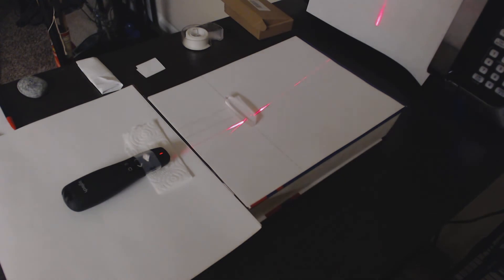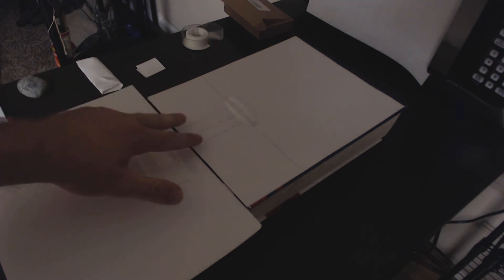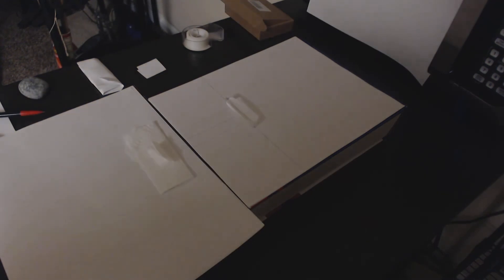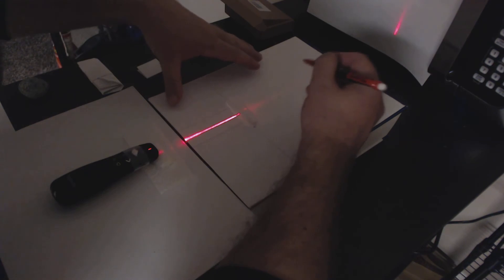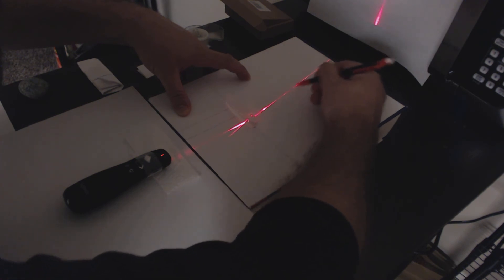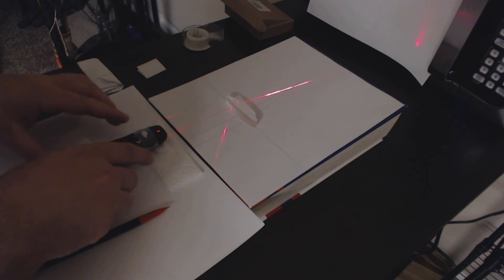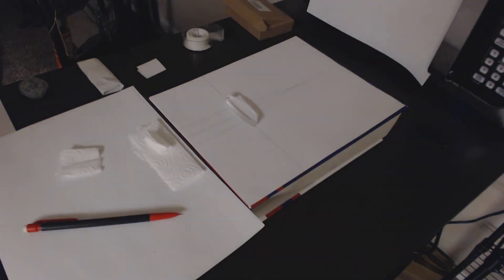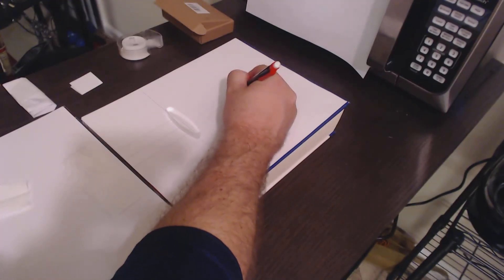Finding the Focal Length of a Convex Lens